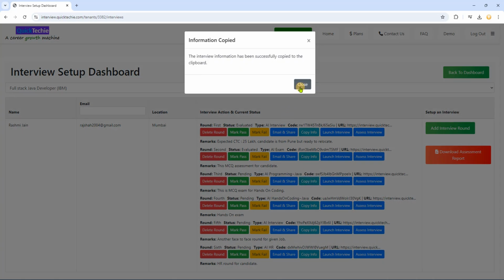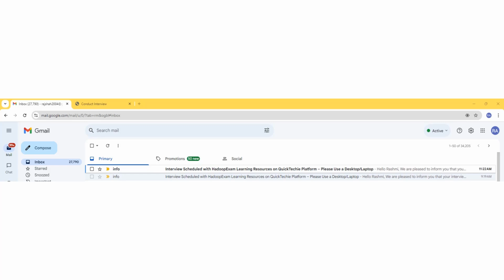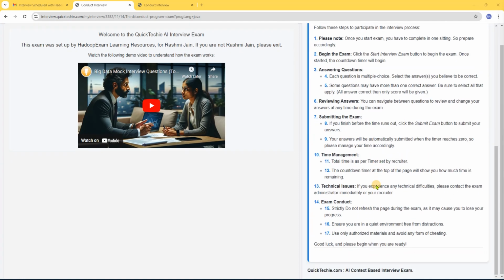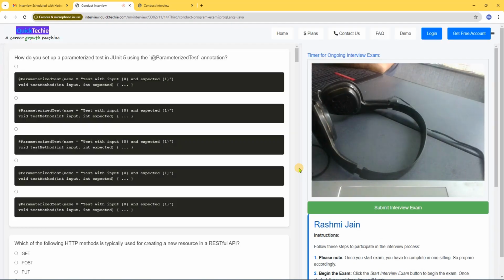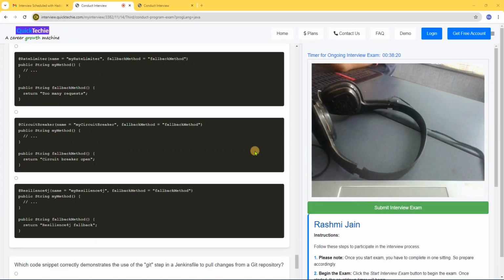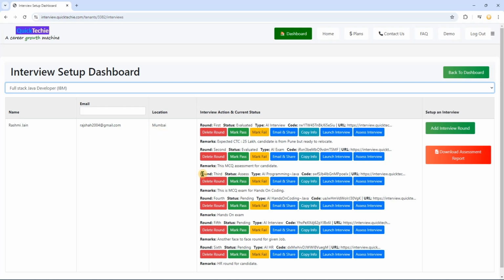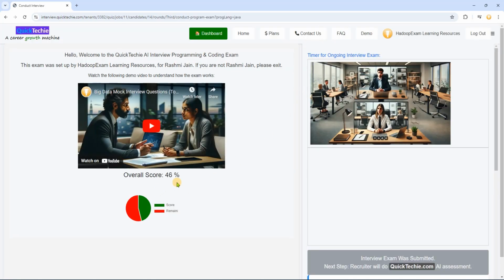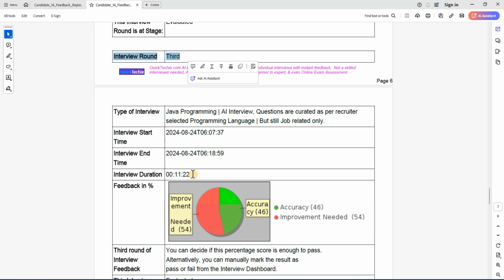9 AI Programming Interview Exam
Welcome to the QuickTechie AI Interview Selection Engine! In this demonstration video, we guide you through the process of conducting a third-round interview using our advanced AI-powered platform.

Key Features Covered:

Interview Operation Center: Learn how to select and set up the third round of interviews for candidates.
Easy Information Sharing: Effortlessly share interview details with candidates via email, WhatsApp, and other preferred channels.
Candidate Experience: See how candidates receive a unique interview link and code, and how they can smoothly launch their interview round.
Programming Exam Setup: Discover how QuickTechie generates highly contextualized programming questions tailored to the job description, ensuring a focused and relevant assessment.
Real-Time Candidate Monitoring: Understand the importance of keeping video recording on during the exam, and how countdown timers help manage the interview process.
Evaluation Process: Walk through the recruiter’s dashboard to assess interview results, download detailed PDF reports, and make informed decisions based on the candidate’s performance.
Why Choose QuickTechie? Our AI-driven platform is designed to streamline the hiring process, saving recruiters time while ensuring a thorough evaluation of candidates’ skills. With features like automated question generation, real-time monitoring, and detailed reporting, QuickTechie AI Interview Selection Engine is your go-to tool for efficient and effective hiring.

Pro Tips:

Avoid clicking the "Email and Share" button multiple times to prevent sending duplicate emails to candidates.
Ensure you have sufficient credits before evaluating an interview to avoid delays in the recruitment process.
We recommend setting a 70% passing score for programming exams to maintain high standards.
Don't forget to explore QuickTechie AI Interview Selection Engine for your next hiring needs.